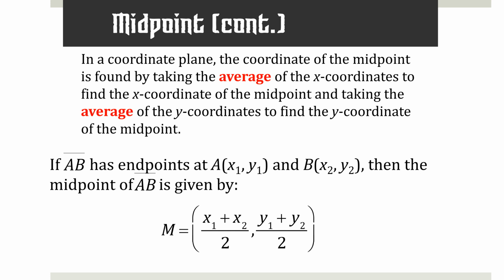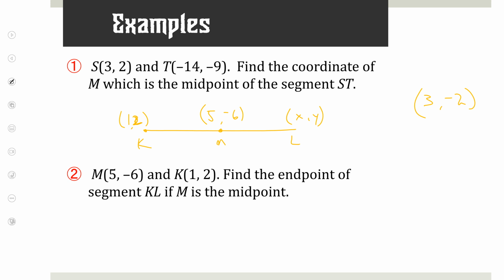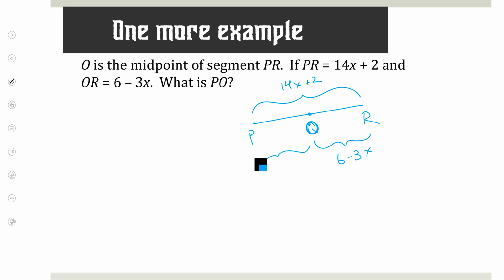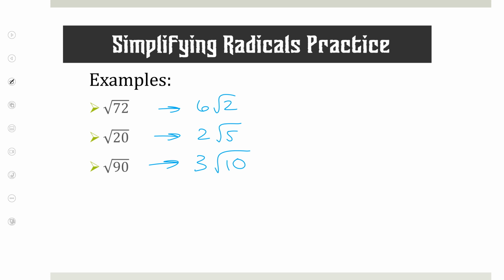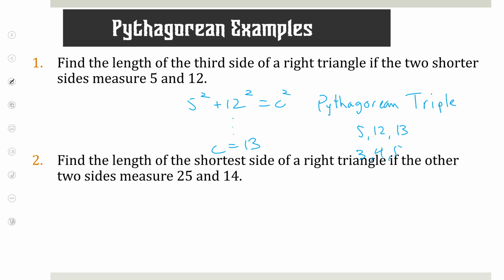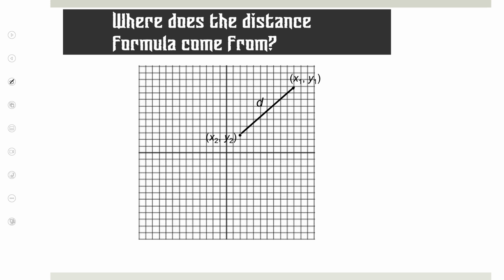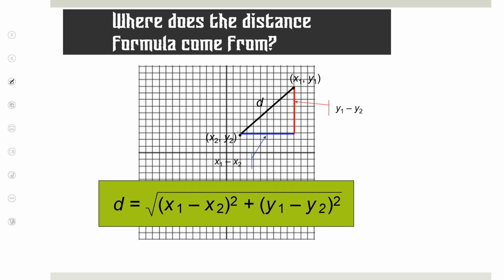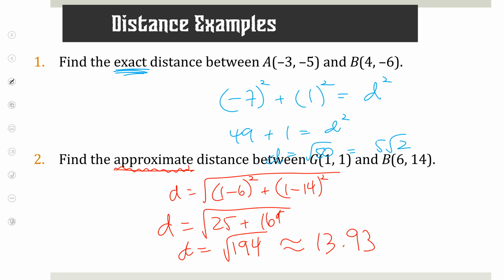Day 2 Chap 1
Midpoints, Pythagorean Theorem, and distance formula.